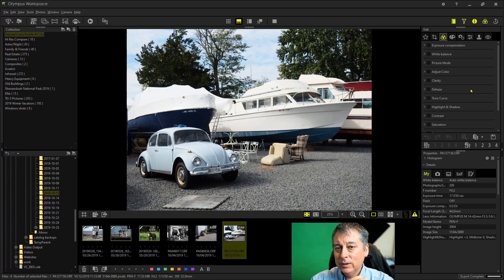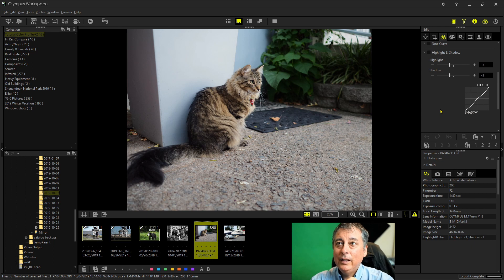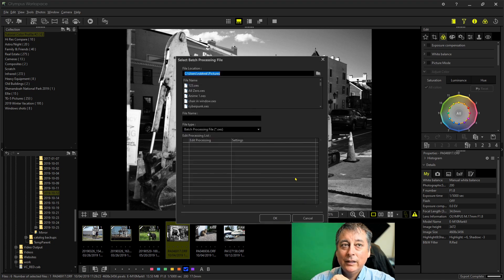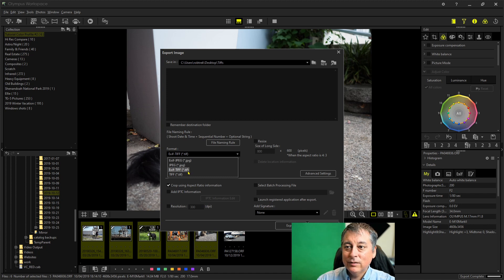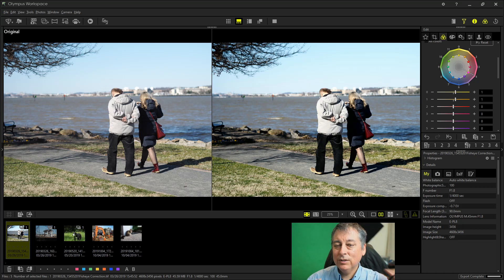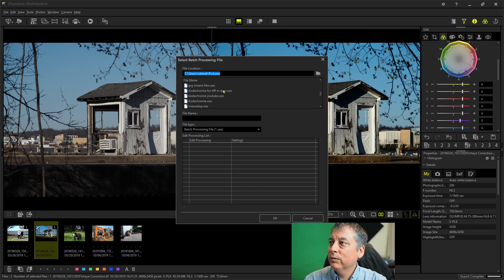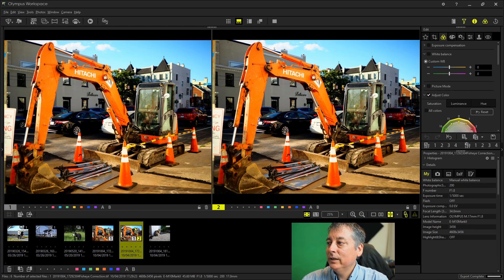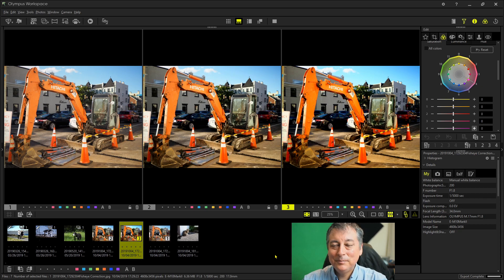Olympus PenF Color Profiles on Your OM-D Camera ep.214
Here I show you how to apply the Olympus PenF Color Profiles #2 & #3 on your OM-D and Pen-E raw files using Olympus Workspace. Below are links to the batch processing files.

Recommended Gear*:

My eBay Store*: